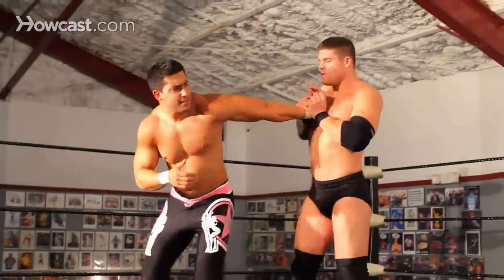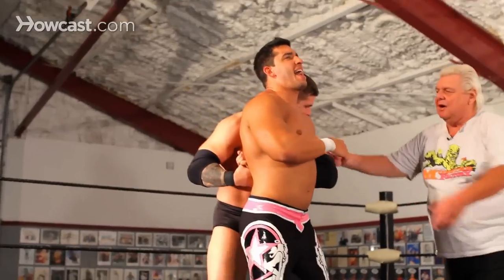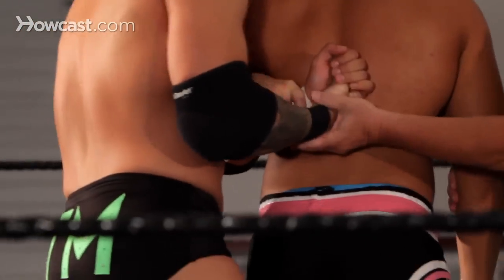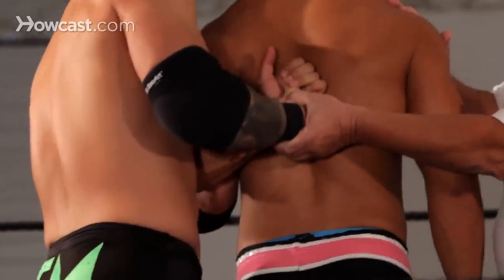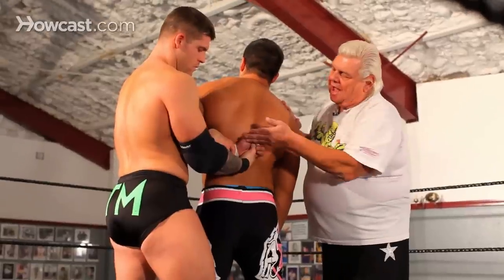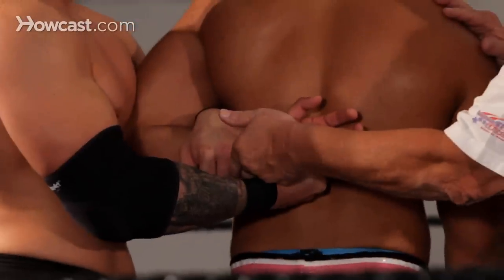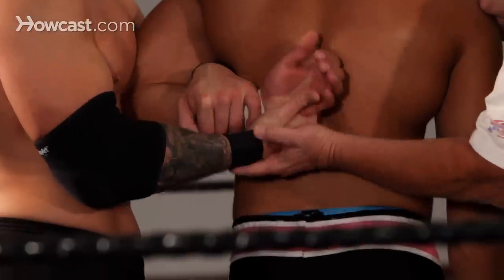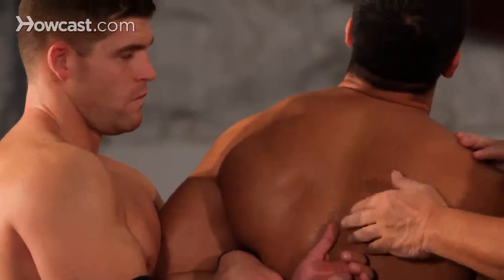How to Do a Hammerlock | Wrestling Moves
Like these Wrestling Moves !!!

My name is Pretty Boy Larry Sharpe. We're still at the Monster Factory. Now, we're going to take you from a Twisting Wrist Lock into a Hammer Lock.

Okay, these guys will lock up in a Referee's Position. Twisting Wrist Lock, now he takes this, he'll break this elbow, stand behind with a Hammer Lock. Guys, if you could turn around a little bit so they can see. Okay, he has the wrist up high. The higher up here he puts the pressure, the more pain is applied to his shoulder joint.

Okay, now that you have his arm behind his back, the palm of his hand is in the middle of his back. You have one hand on the elbow, on the wrist, the other hand up here, pushing up, putting pressure on the elbow and on the shoulder. That is a Hammer Lock.